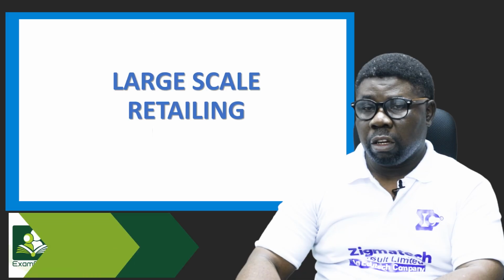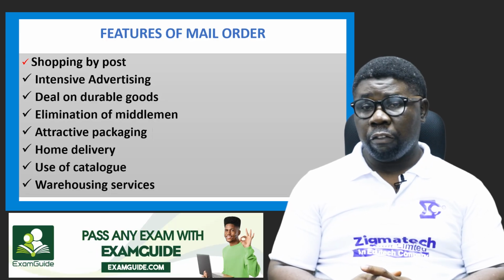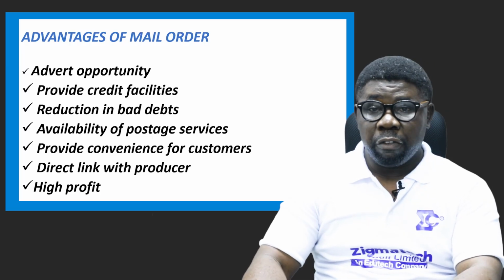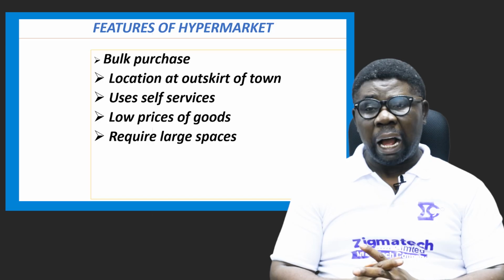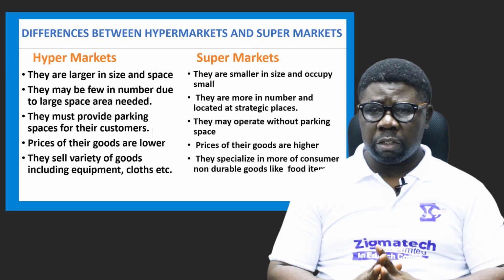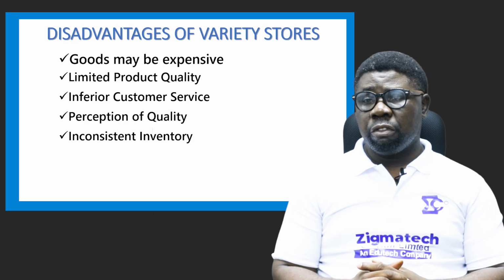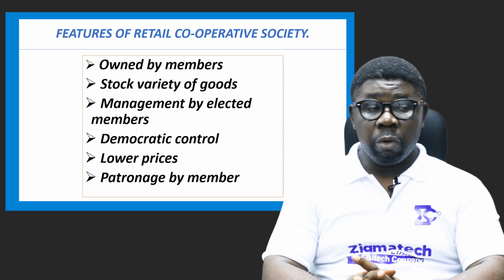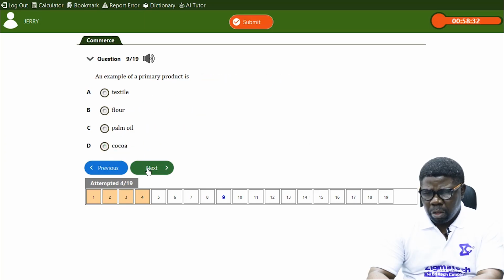LARGE SCALE RETAILING PART 2 | COMMERCE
At the end of this lesson, students should be able to :
Describe the following large scale retail trade: mail order business, hypermarket, variety stores, retail/warehouse co-operative society.
Explain the characteristics of each large scale retailing
State the advantages and disadvantages of large scale retailing